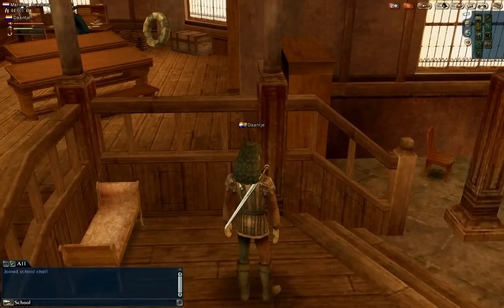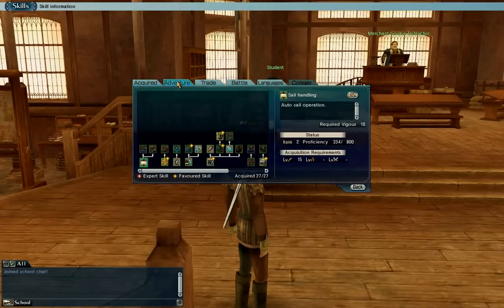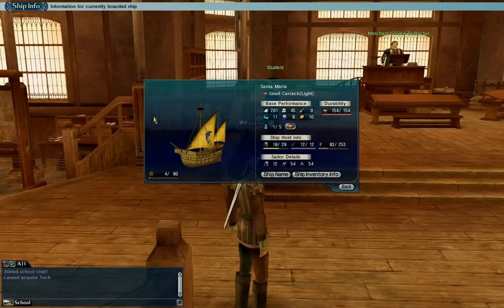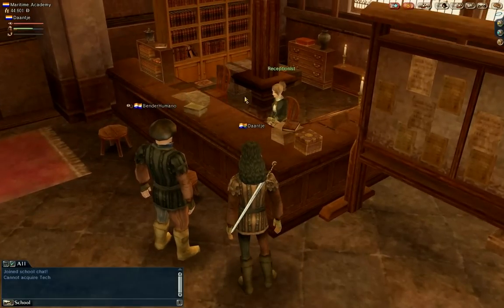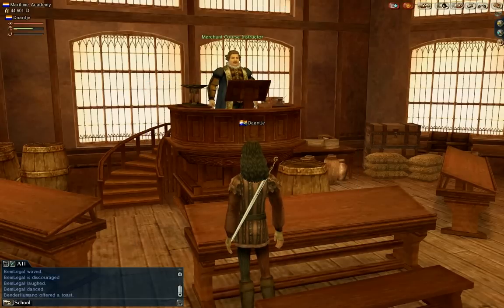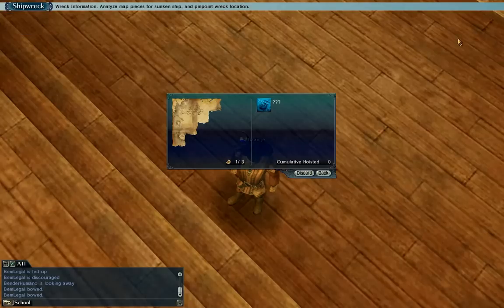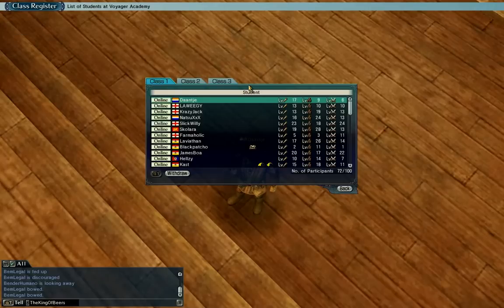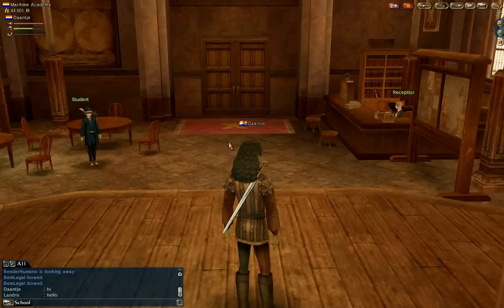Uncharted Waters Online - Tutorial #1 - Basics, Interface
This just covers simple basics. More to come!